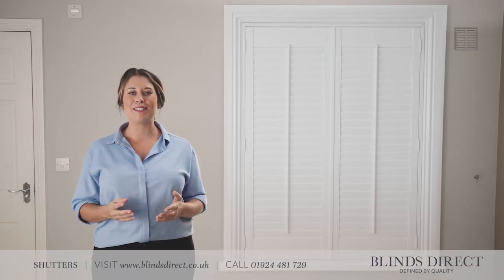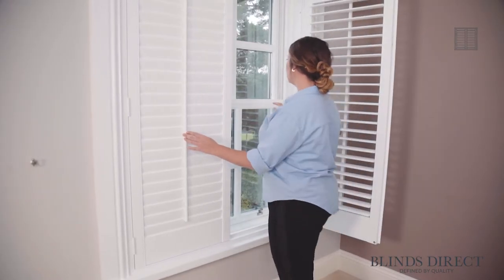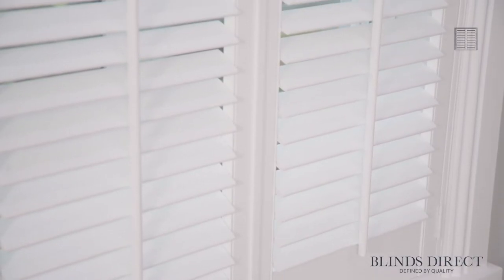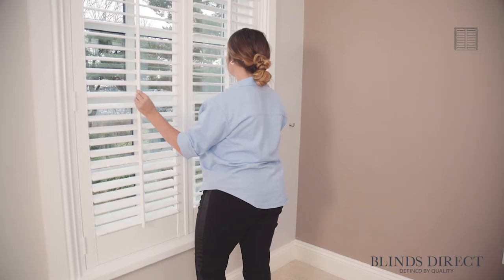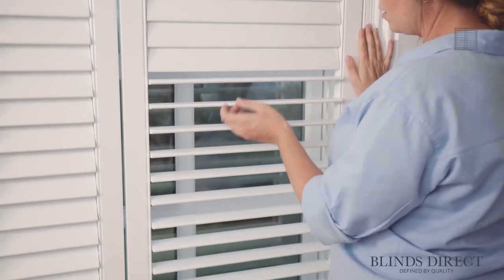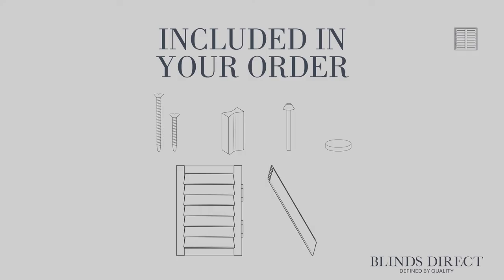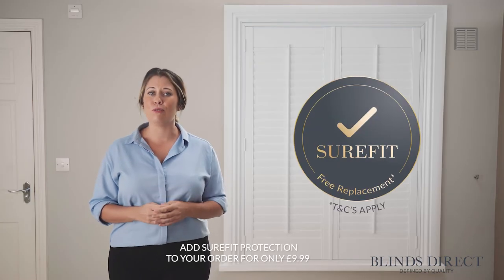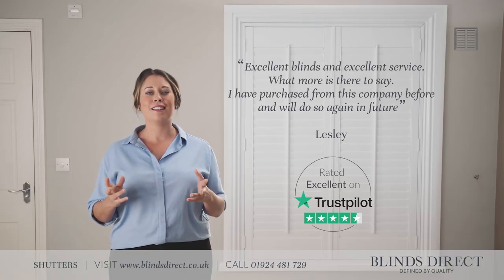Window Shutters | Blinds Direct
Make your windows a centrepiece with our range of luxurious window shutters. Offering you full control over any light coming into your room, as well as adding a cultured look to your windows, these sturdy window furnishings are sure to impress. Choose from our huge range of styles and finishes, all made from the finest materials.

Shop the range today.